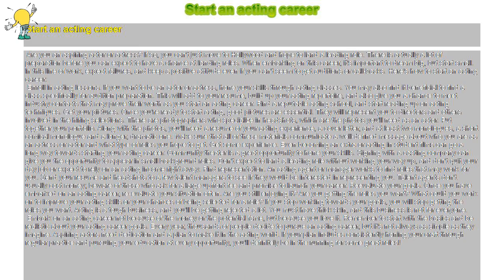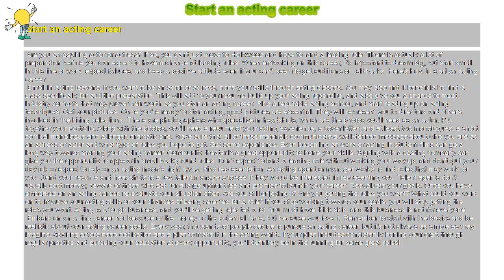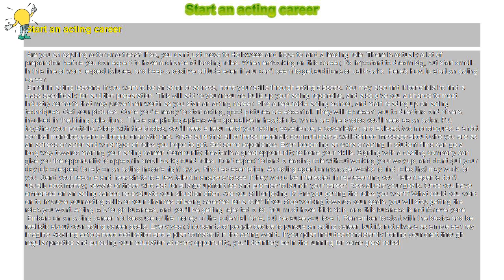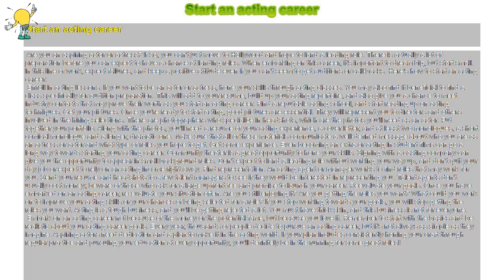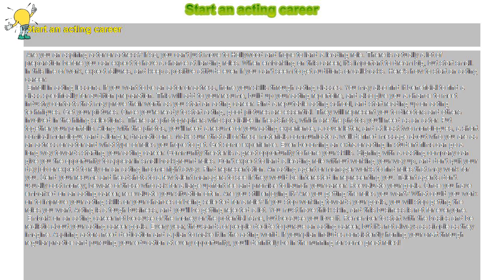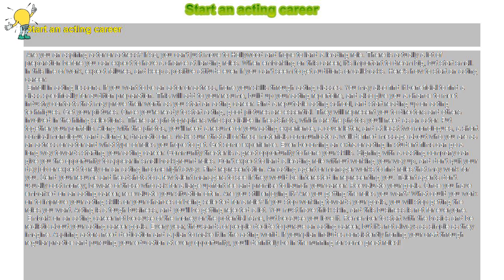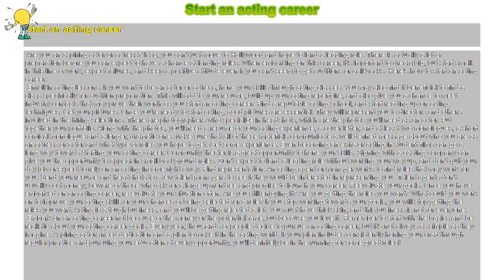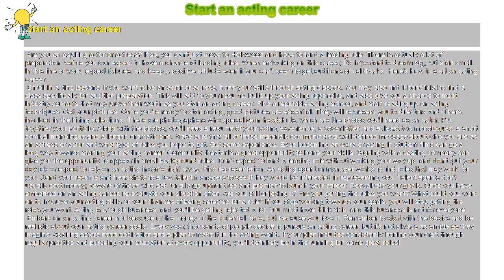How to : Start an acting career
Start an acting career

 Are you an aspiring actor or actress? If so, you can't just move to Hollywood and hope to land a leading role. There is actually a lot of preparation before you can expect to have a chance at landing roles. When embarking on this career, it's important to dream big, but start small. In this line of work, expect failures, and keep a positive attitude even if you can't seem to get auditions or call-backs. Here's how to start an acting career:

 Enroll in acting lessons. If you want to be an actor or actress, hone your skills through acting classes. You may also find it beneficial to find a class specifically for audition preparation. This will add to your resume, build up your acting repertoire, and also give you a chance to meet industry contacts that may prove their worth as you start an acting career. Find a reputable acting school, and start reading up on acting techniques. Get your pictures. Once you're ready to start acting, good pictures are essential. They will represent you to directors and others involved in the hiring selections. There are photographers who specialize in headshots, which are the photos you'll need as an actor. Put together your portfolio. Along with the photos, you'll need a resume of your acting experience, a cover letter, and at least two monologues, a short comical monologue and a longer, dramatic one. Make sure that all of these materials communicate a well-defined message about who you are as an actress or actor and what type of roles you hope to get. Get some experience. Even becoming an extra or acting in student films can go a long way towards starting your acting career. Community theater is a great opportunity to hone your skills. Signing with a casting company can give you the opportunity to appear in small background roles. Don't expect to land a leading role without working your way up, and don't quit your day job or expect to rely on an acting income right away. Find representation. An acting agent or manager works to find roles that may work for you. Send your resume and headshots to a few talent managers to see if they would be interested in representing you. Talent agents don't usually cost money; beware of those who ask for a large upfront fee and promise to launch your career. Reevaluate your goals. Once you have embarked on an acting career, re-evaluate your situation often. Are you still enjoying it? Are you getting the roles you want? What could you work on to improve your acting skills or your chances of being selected for a role? If you stop working towards your goals, you will stop getting the roles you want. Acting is a tough business, and you'll be getting rejected a lot. You must have thick skin, and this business is not for everyone.

 Embark on an acting career not because of the money or the potential fame, but because you love it. Remember to start with the basics and be realistic about your acting career goals. Every year, thousands of people decide to pursue an acting career, but it's not always as simple as they imagine. Aspiring actors need dedication and a plan to make it in the acting world. If your plan includes consistently honing your craft through regular practice and pursuing your education at every opportunity, you'll definitely be in the running for some great roles!